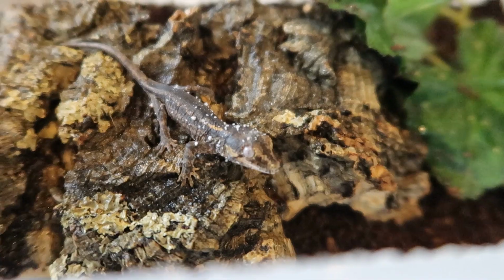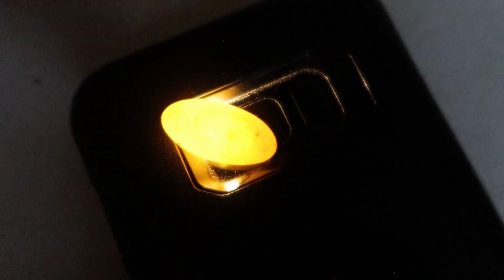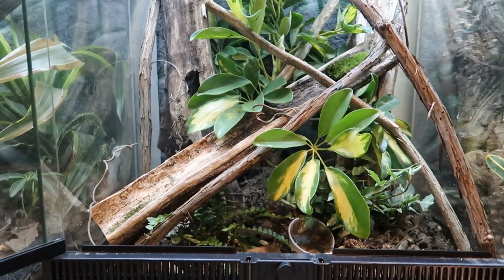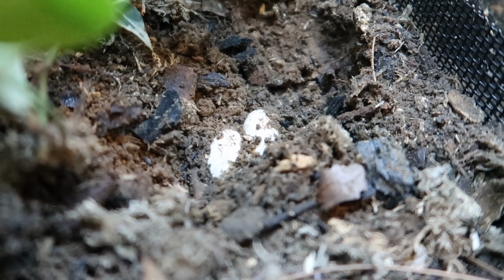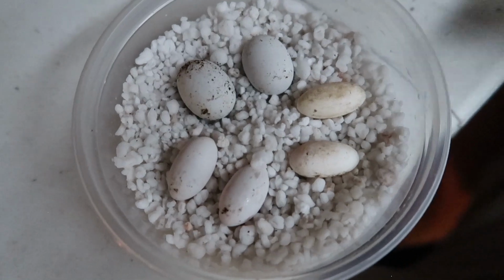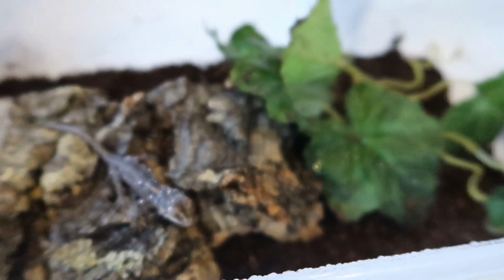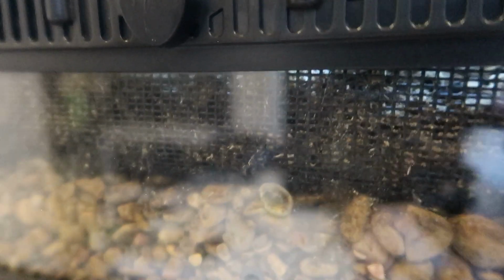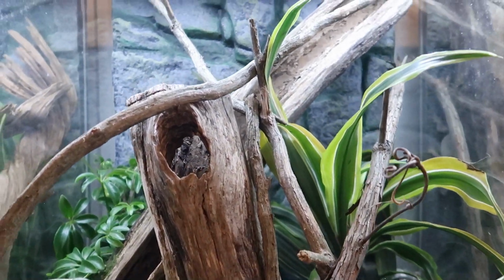5 New Bio-Active Vivariums For Gargoyle Geckos! Finding Eggs and a Baby Gecko!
Facebook.com/rosecityreptilestx
Instagram.com/rosecityreptilestx